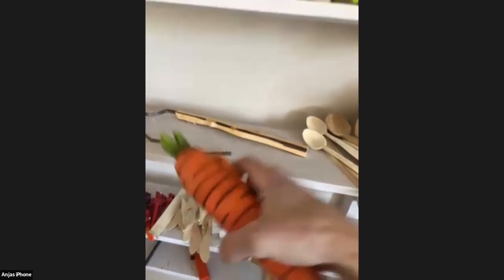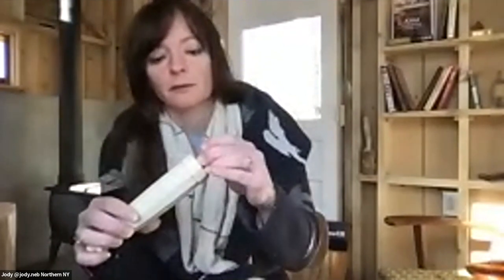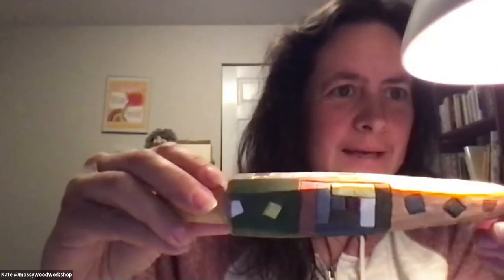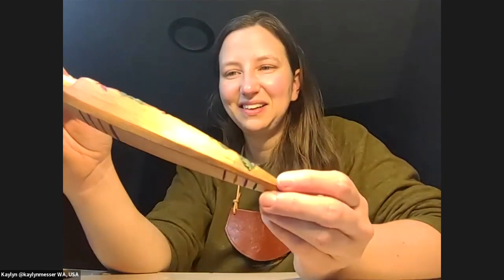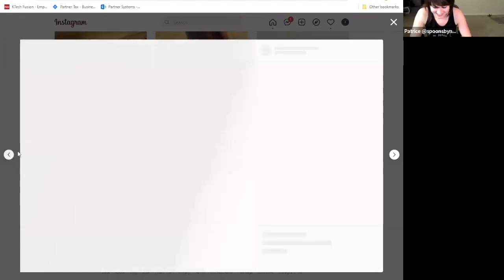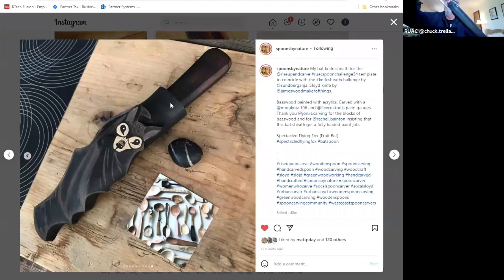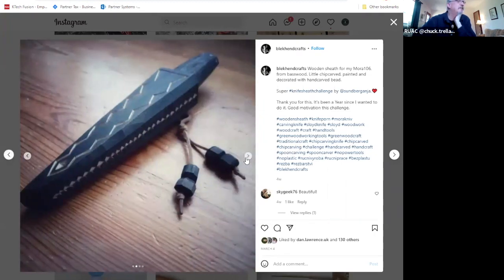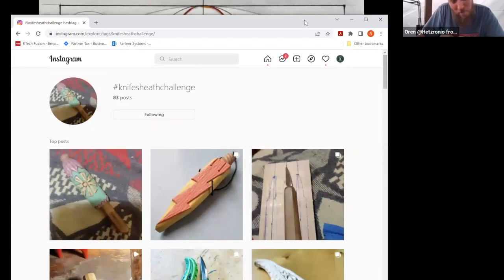Rise Up and Carve Show & Tell #34: Anja Sundberg Knife Sheath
Rise Up and Carve Show & Tell #34: Anja Sundberg Knife Sheath challenge. Follow @sundberganja on Instagram to see her amazing work and her sheaths. Follow the hashag knifesheathchallenge to see what her followers & participants have bedn creating. Be sure to check out the demo video she did with Rise Up & Carve on our channel also. She walks us through her process for making the ruacspoonchallenge34 sheath, and provides an overview of her painting tips & methods as well.